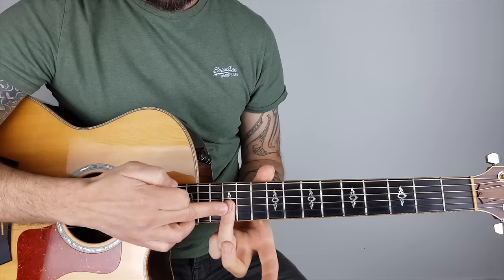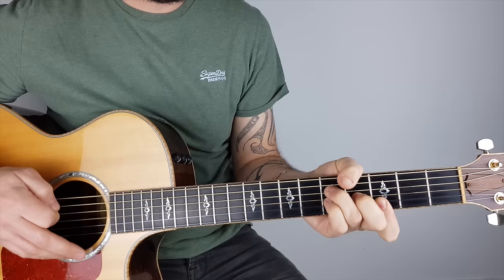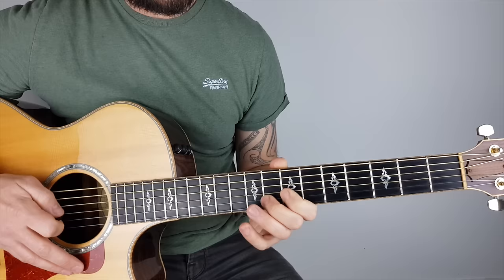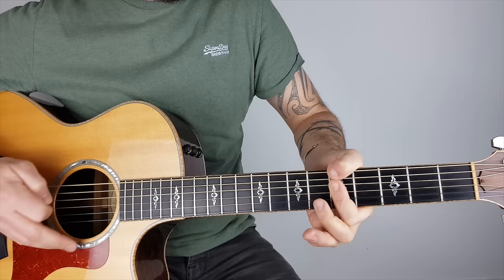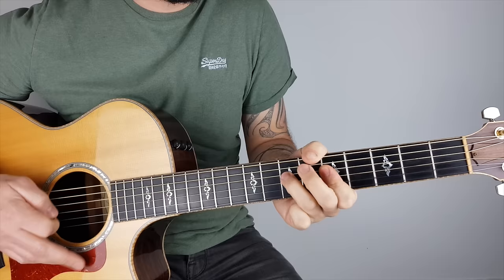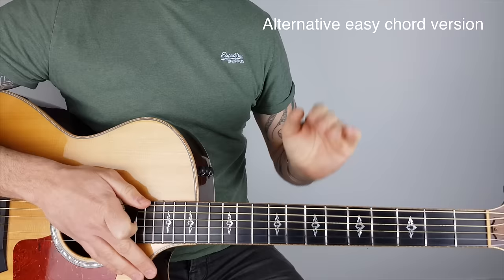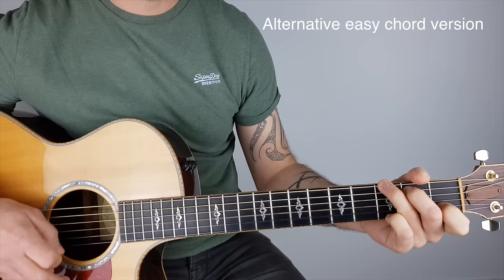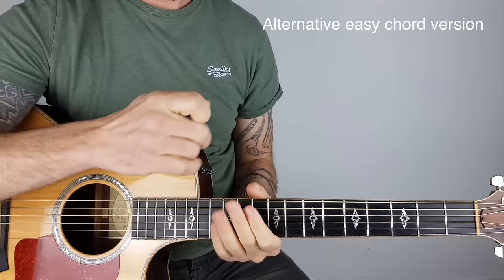Little Wing Jimi Hendrix Guitar Lesson (EASY SING AND PLAY)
Little Wing Jimi Hendrix Guitar Lesson. Easy version on acoustic guitar. Step by step easy to follow lesson. Loads more lessons on my channel!